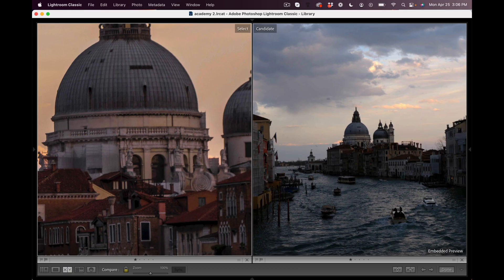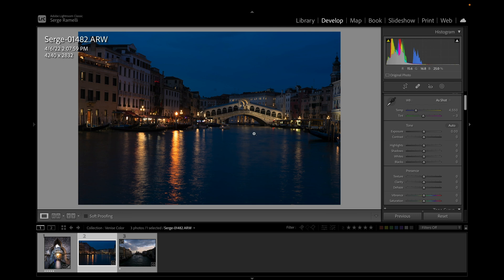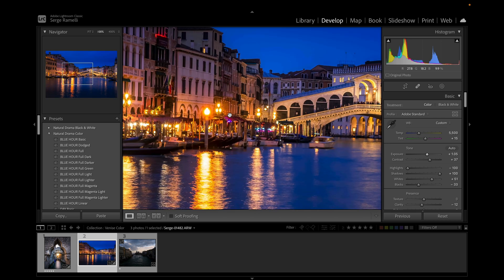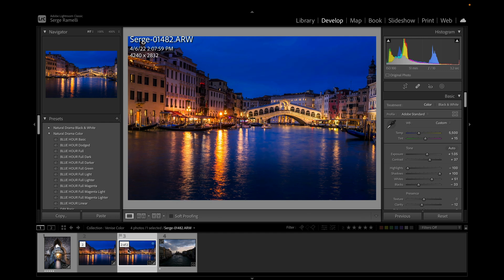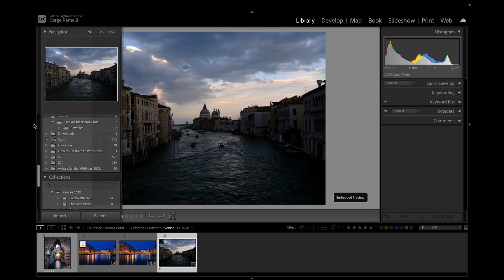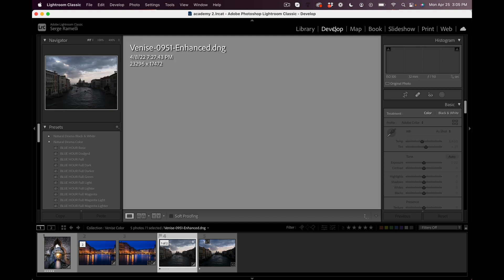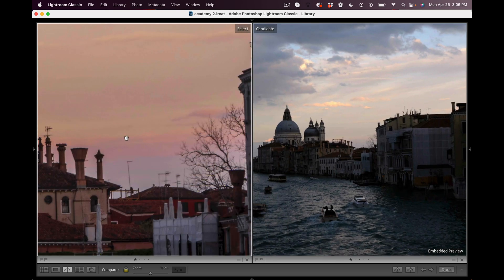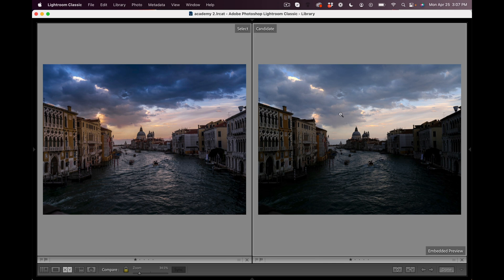How to transform a 12 Million Pixel Raw File into 50 MILLION!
Get your free copy of my new book 5 steps to achieve the natural drama

In this video I will show you how you can transform any raw file into a better quality. In this example we will take a 12 million pixel raw file and transform it into a 50 million raw file which is really crazy! This is really great for printing or having the freedom to have a very high quality file!

00:00 Introduction
00:13 New book on natural Drama for FREE
01:02 Basic retouching with preset (link in description)
01:46 Trick to turn your photo into 50 Million Pixel Raw File
03:00 Other example to boost your photo into a 400 Million Pixel Raw File
03:56 Retouching that super Raw File with presets (link in description)
05:00 Tuscany special class to not miss (link in description)